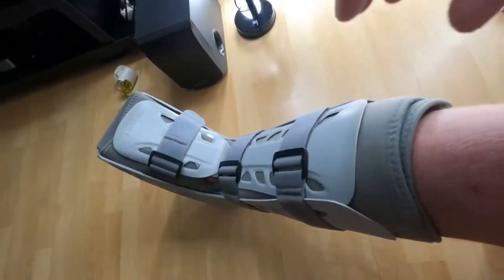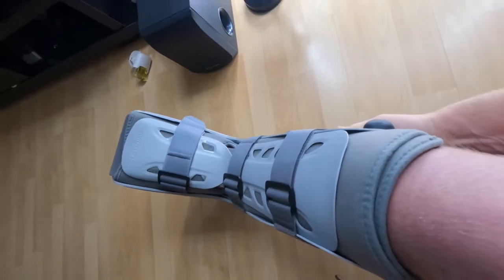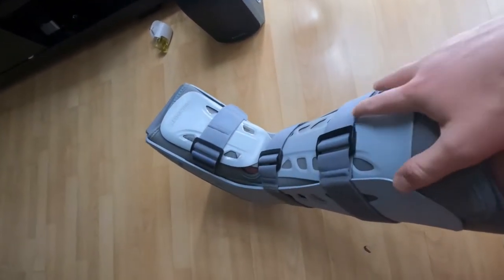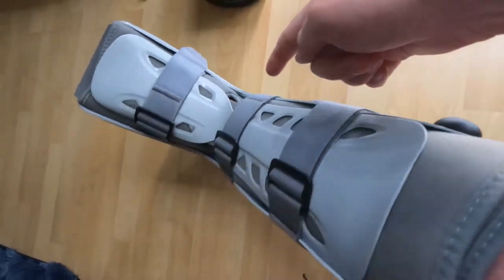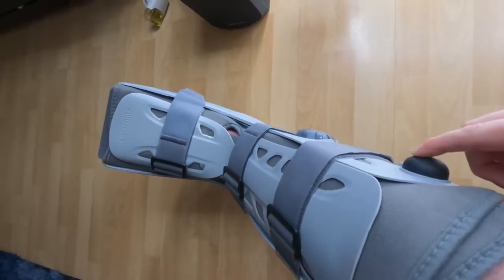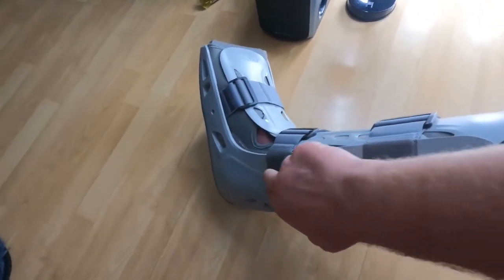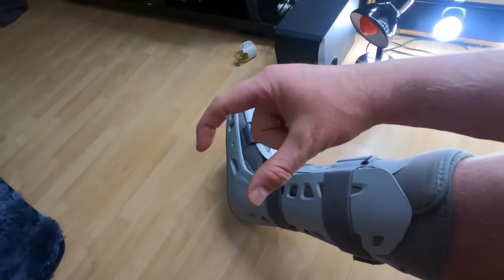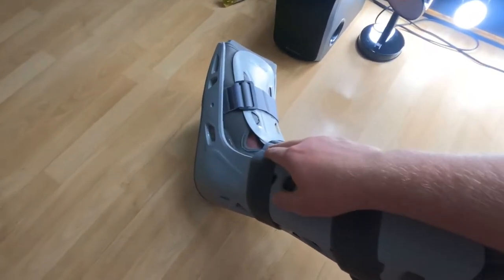Achilles Rupture Update | week 1-2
Recovering from my Achilles rupture - the 1st two weeks